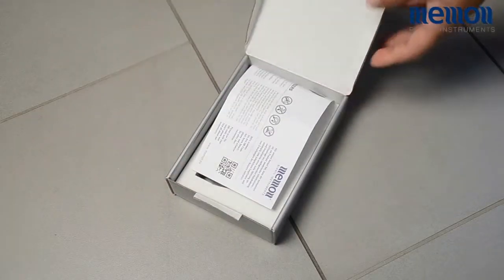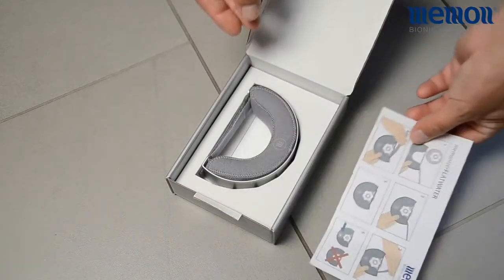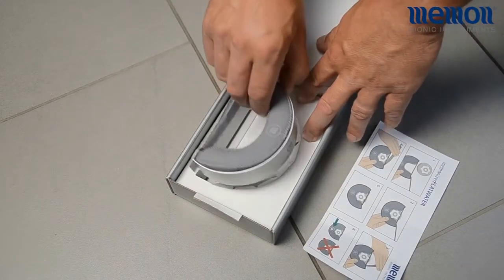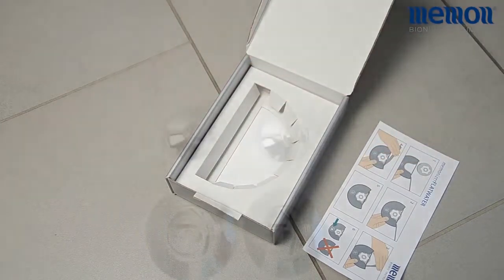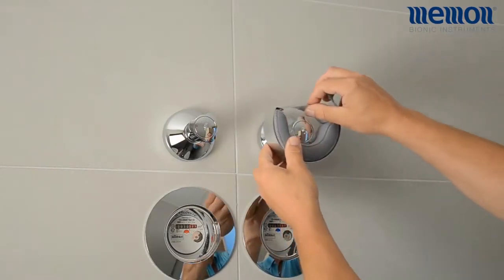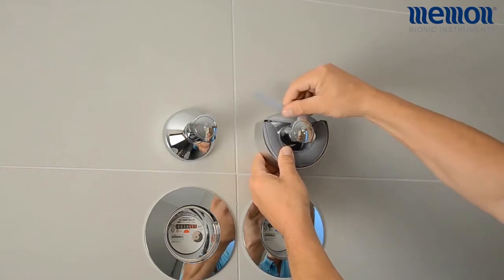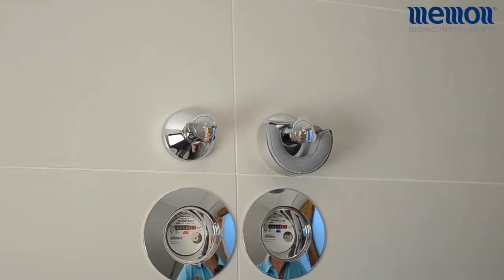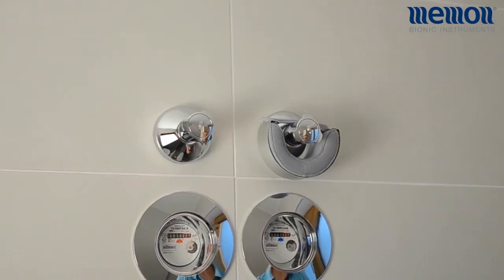memonizerFLATWATER English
Memonizer Flat (Apartment) Water Installation video